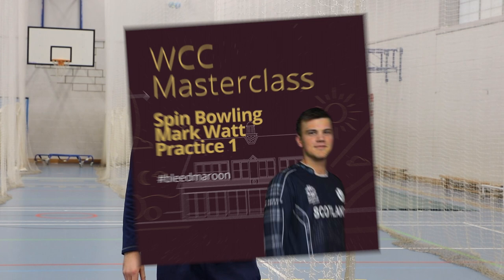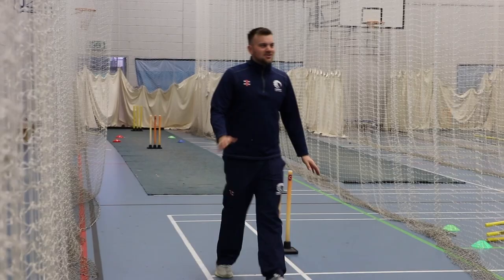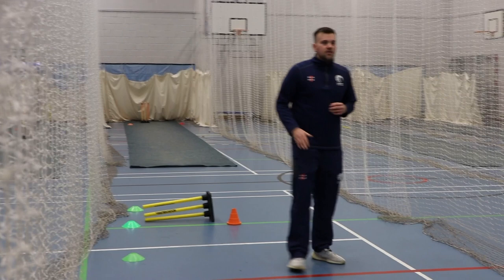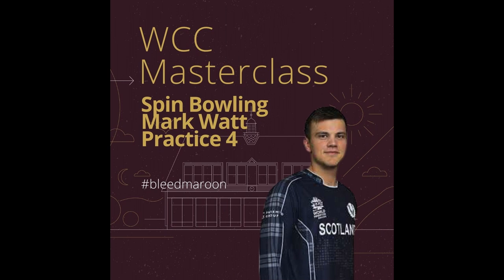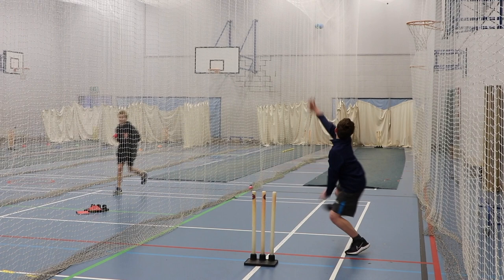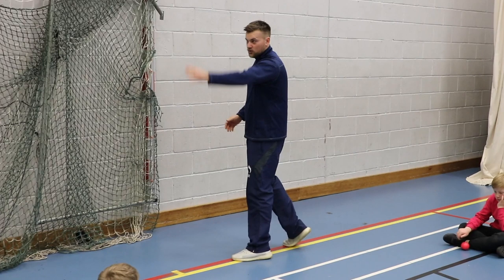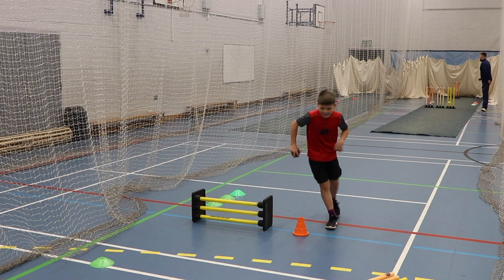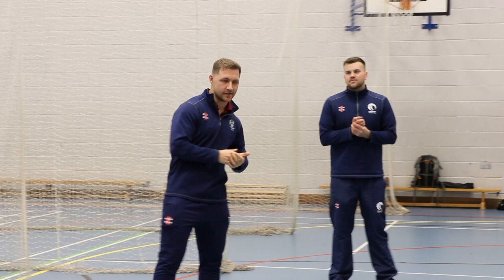WCC Masterclass - Spin Bowling by Mark Watt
Our 4th WCC Masterclass is lead by Scotland Spin Bowler, Mark Watt. He discusses the different types of spins you can use and takes us through six alternative practices that can help players of all ability improve their spin bowling.
You will need limited equipment to complete the practices and they can also been completed by yourself.